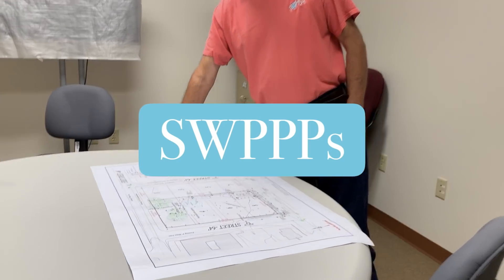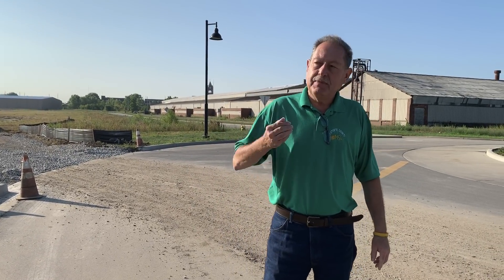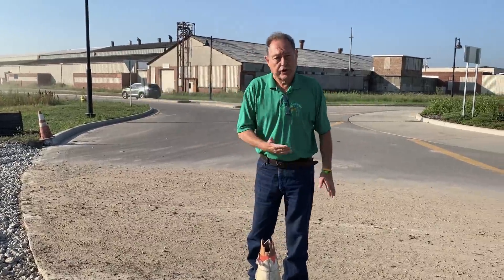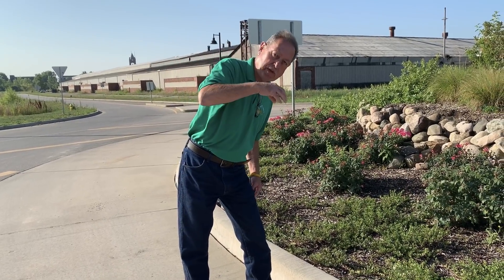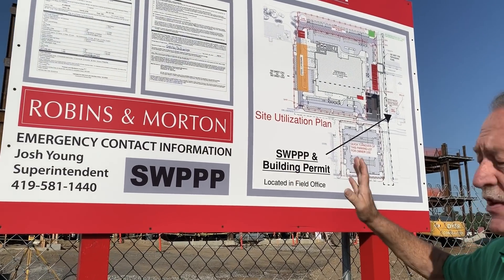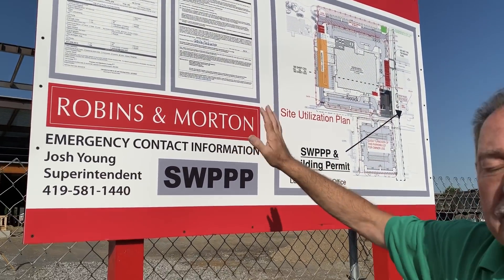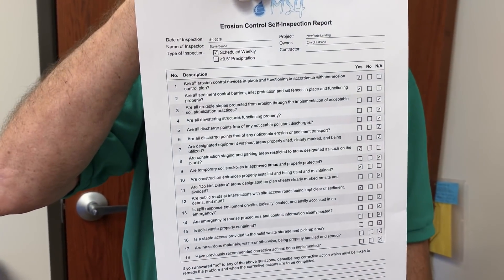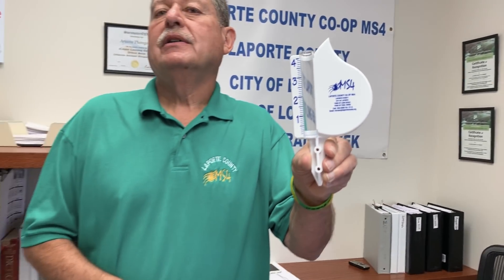Stormwater Self-Inspection Training Video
This is the video to watch prior to taking the Stormwater Pollution Prevention Plan Self-Inspection Training Exam. Rick Brown, LaPorte County MS4 Coordinator, is the spokesperson for this educational video. Ariana Woodson, LaPorte County MS4 Assistant, is the filmmaker of this video. If you were interested in the link to fill out a field evaluation form, visit our county